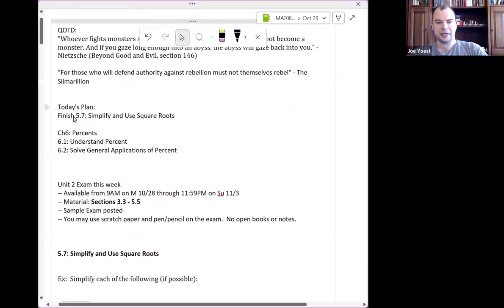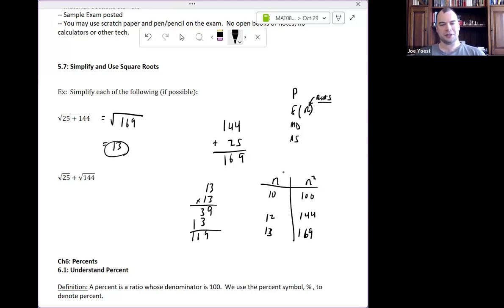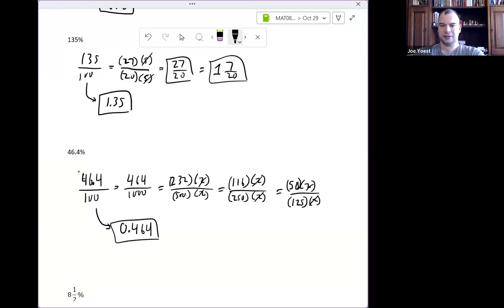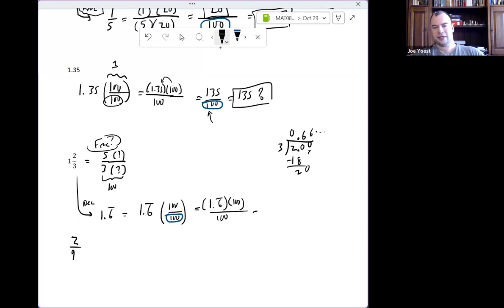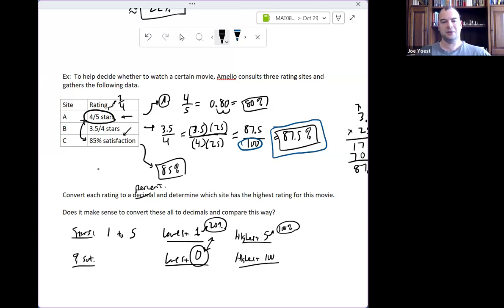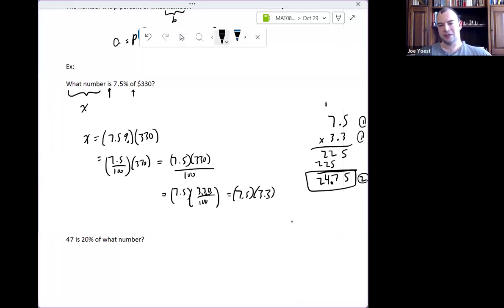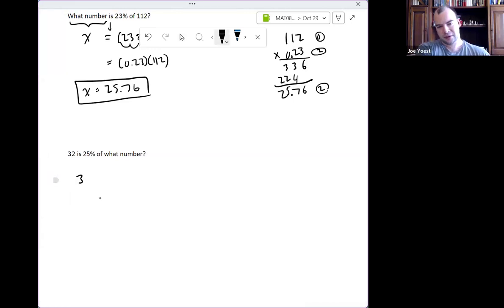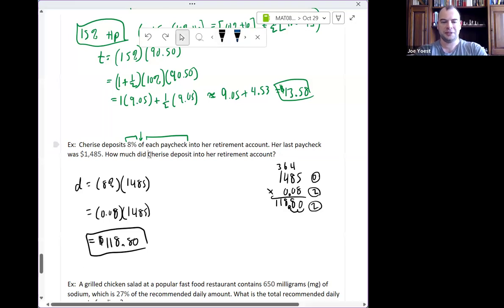Class Meeting 19 - MAT080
Finish 5.7: Simplify and Use Square Roots

Ch6: Percents
6.1: Understand Percent
6.2: Solve General Applications of Percent